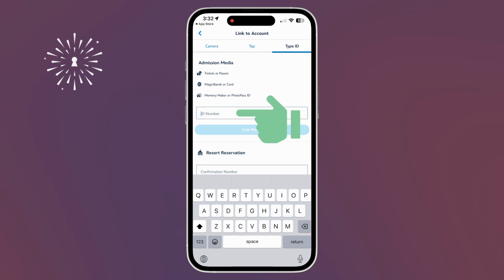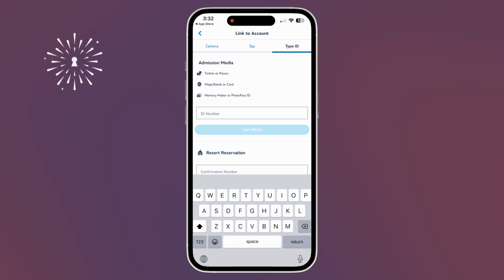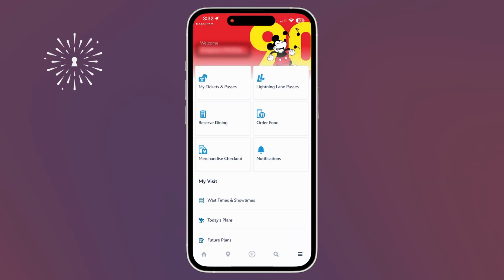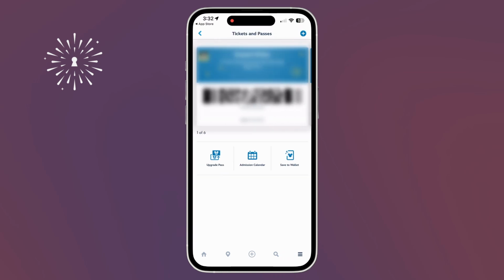Adding Walt Disney World Ticket to My Disney Experience App | Unlocked Magic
Once you purchase your discounted theme park tickets from Unlocked Magic, you'll need to add them to your My Disney Experience app in order to gain entry to the parks. This video tutorial will walk you through adding and linking your Walt Disney World tickets to your My Disney Experience app once you receive your tickets via email from Unlocked Magic!

Unlocked Magic, powered by DVC Rental Store and DVC Resale Market, offers exclusive Disney & Universal ticket savings with TRUSTED service and authenticity. With over $10 MILLION in ticket sales, we are the BEST option for the BIGGEST SAVINGS.